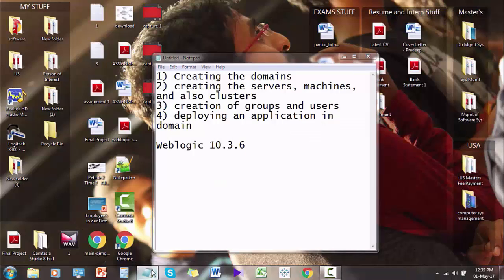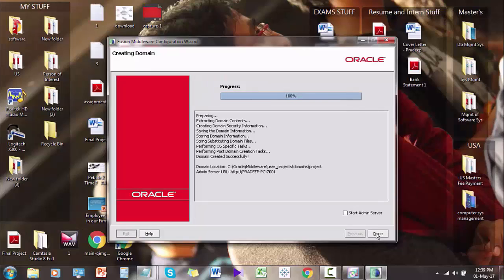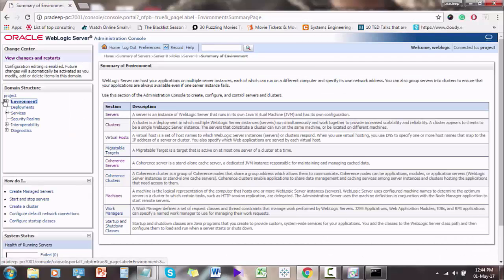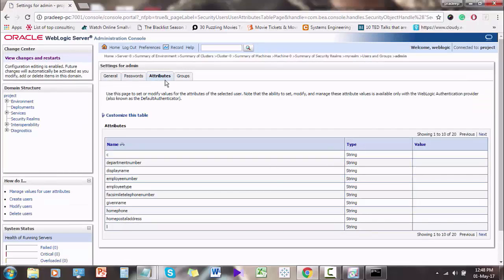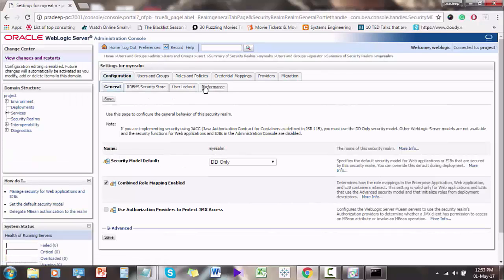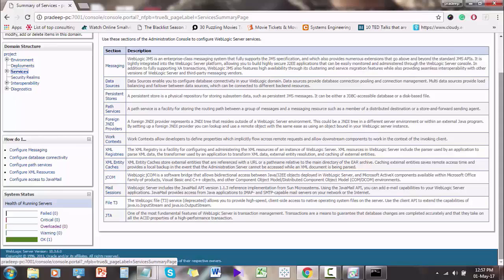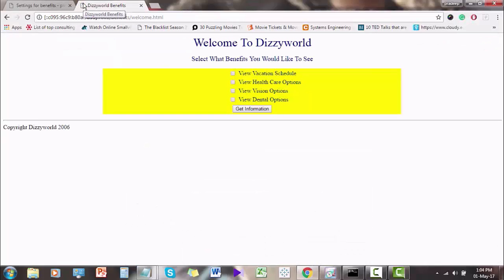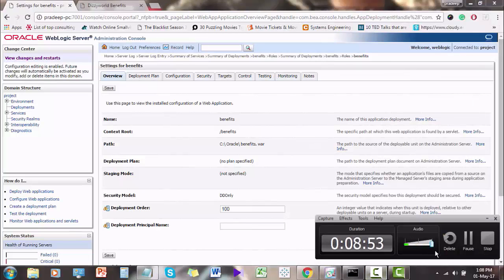Video Presentation (Telecommunications Systems Management)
Creation of domains using Oracle Weblogic tool and creating servers, machines, users, groups and providing access to different users and finally deploying an enterprise application and checking the load of application on the server.